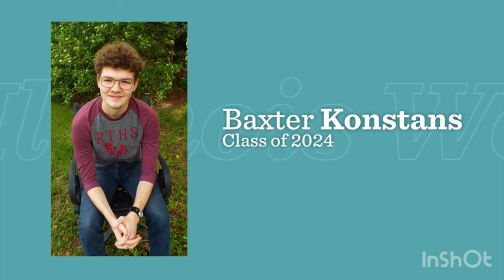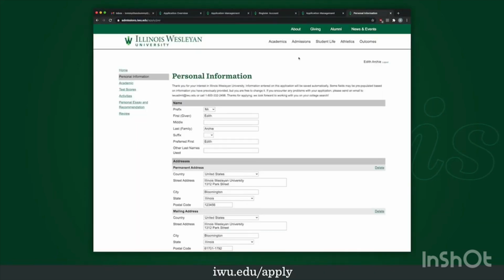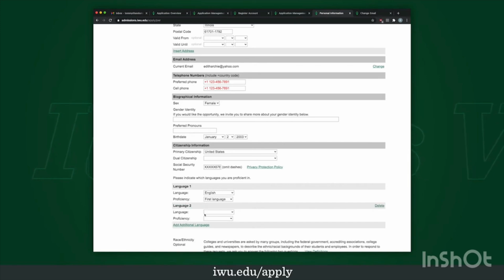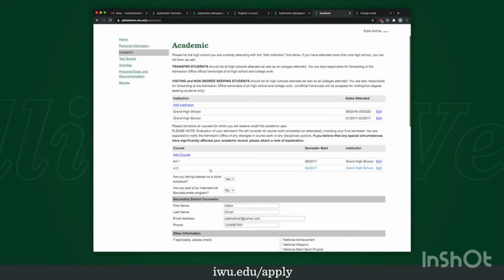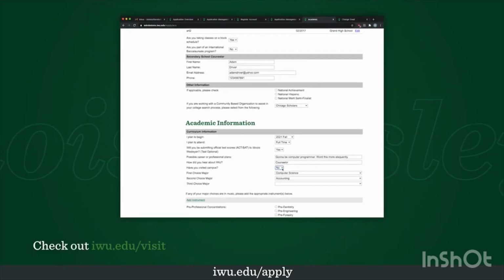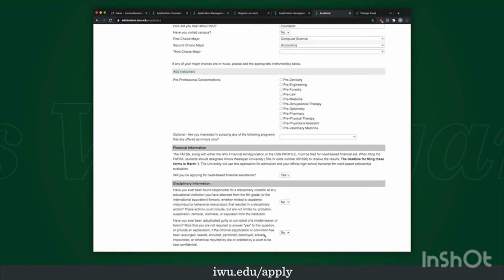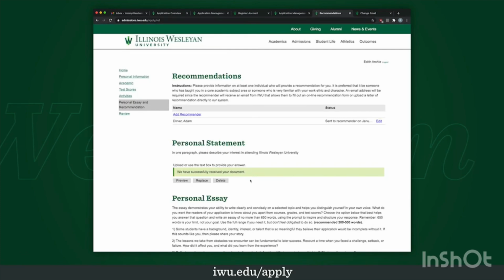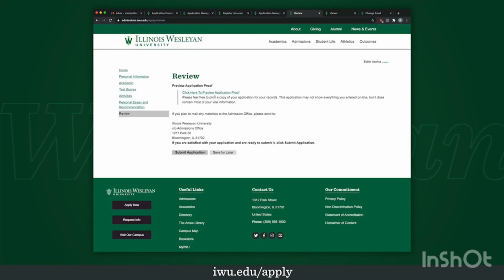How to apply to Illinois Wesleyan University 2024